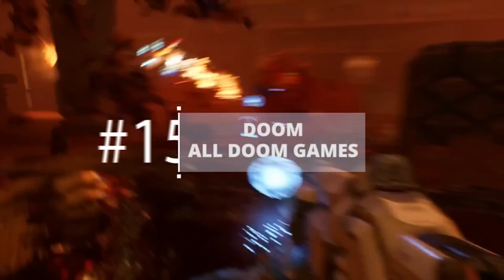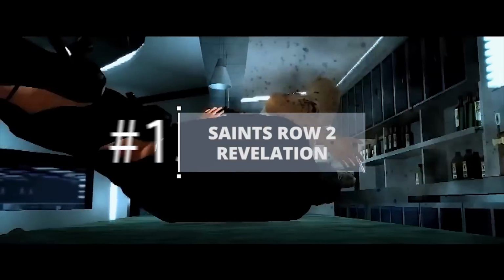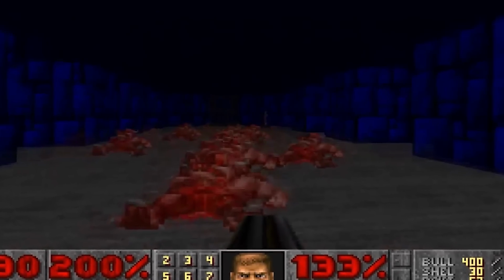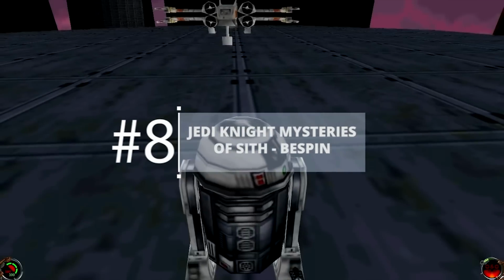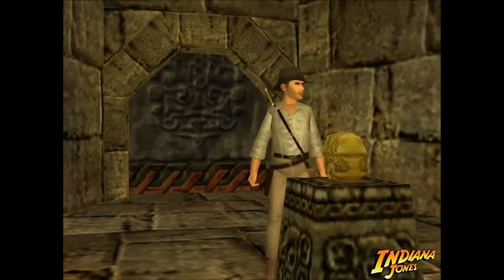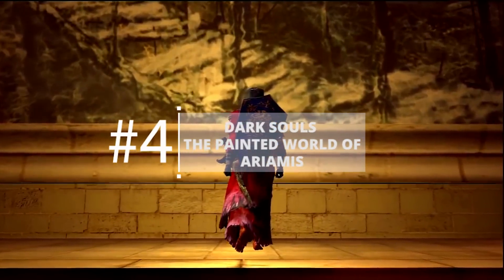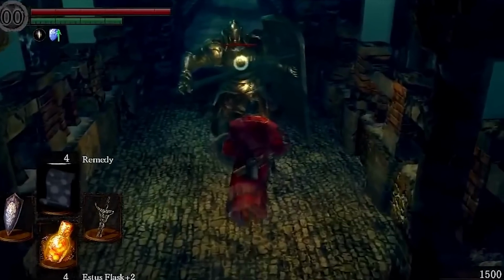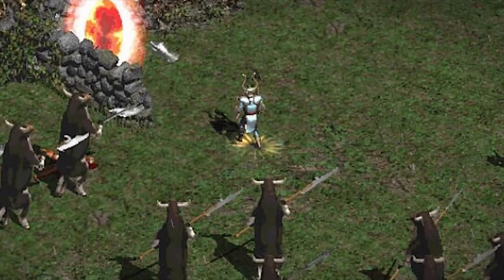15 Secret Levels in Iconic Video Games YOU TOTALLY MISSED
Secret levels are a joy to discover and explore, but these 15 games did them best while still maintaining their secrecy for years. This means they gave us something to discover that is actually worth the hassle of uncovering it. And uncovering some of these secrets is certainly a hassle.